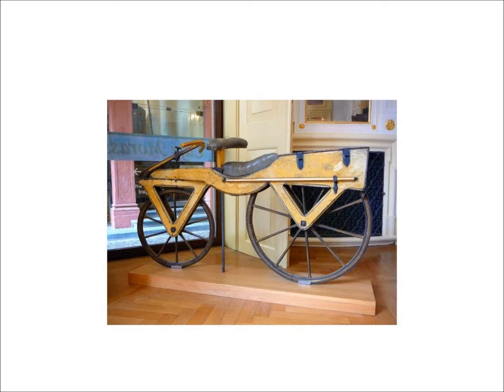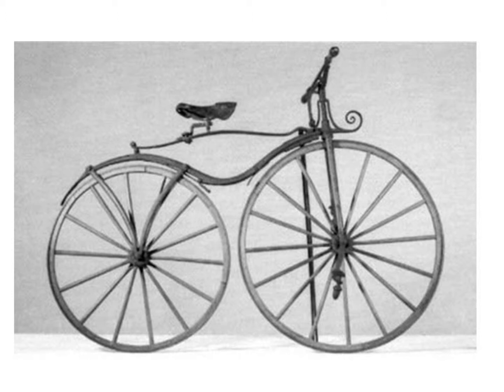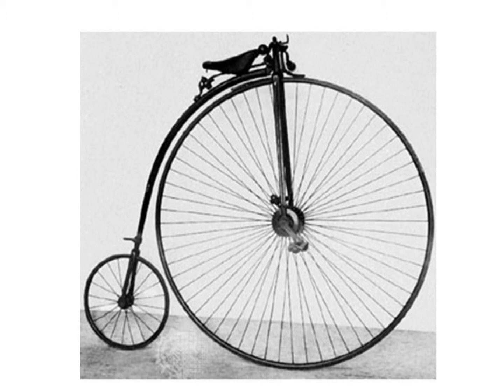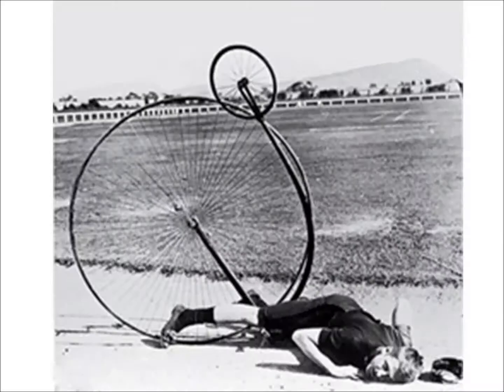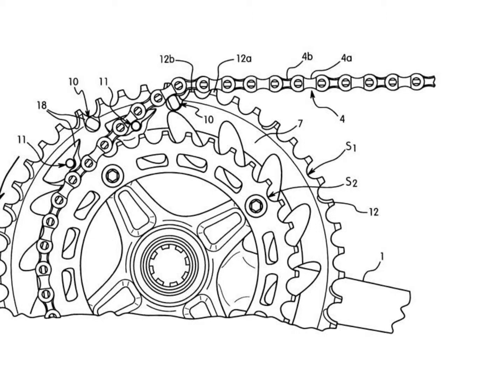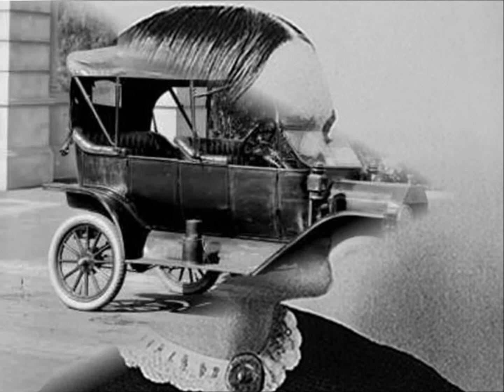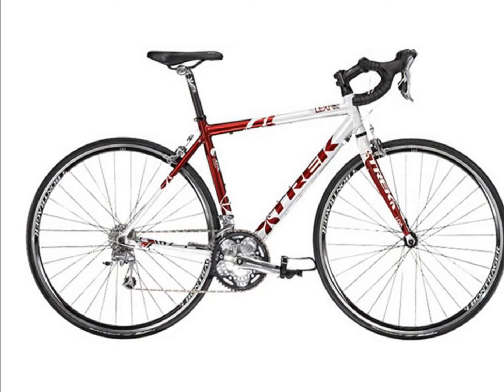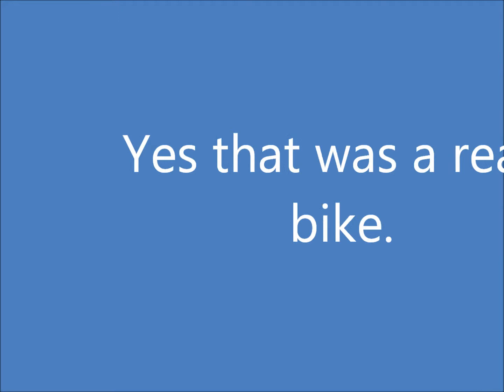History of Bicycles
The Wide World of Materials - History of Bicycles

Works Cited

Information
"A Quick History of Bicycles." Peddling History Bicycle Museum. Peddling History Bicycle Museum, n.d. Web. 1 Mar. 2012.